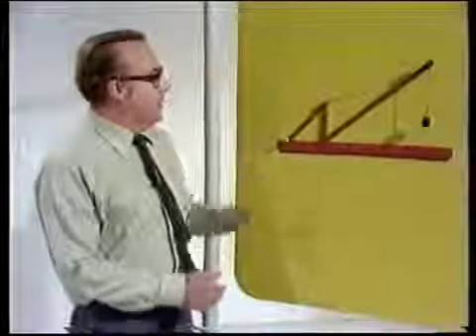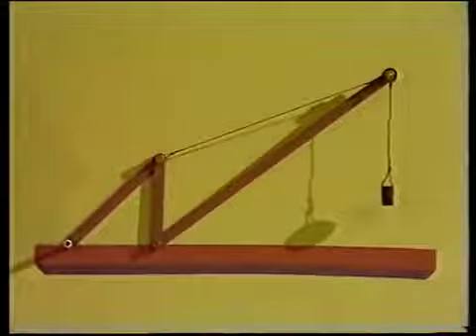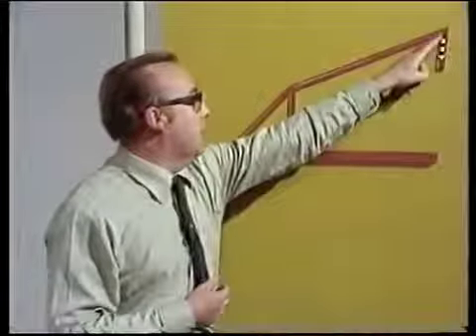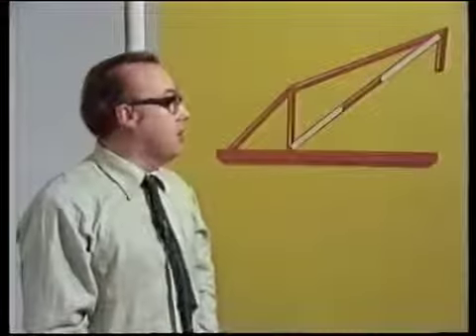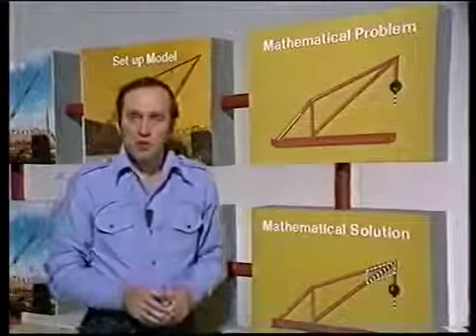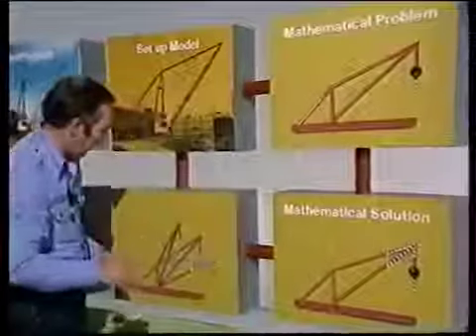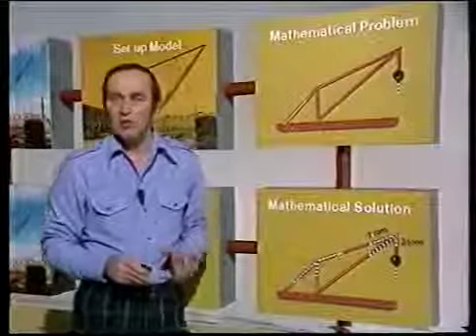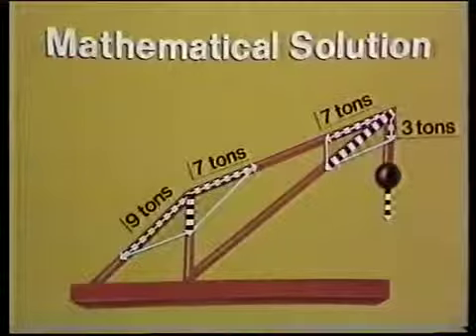OU BBC M101 Ep 28 of 21 Block 5 Unit 4 Modelling Cranes Maths Foundation Course